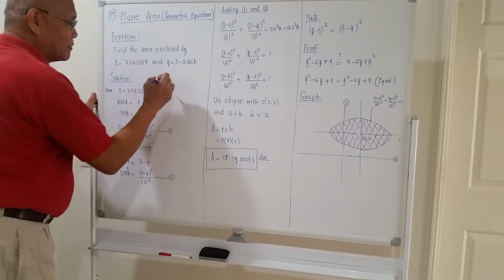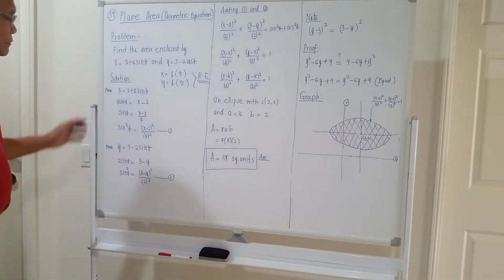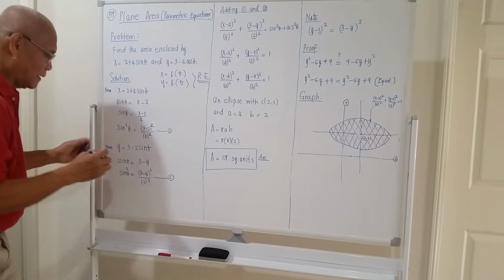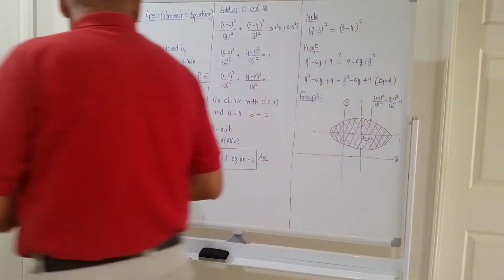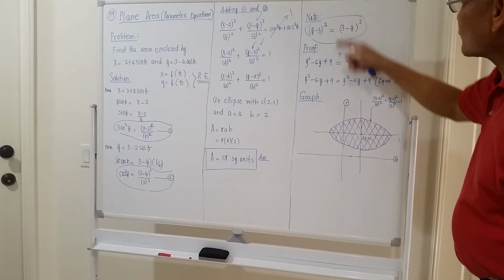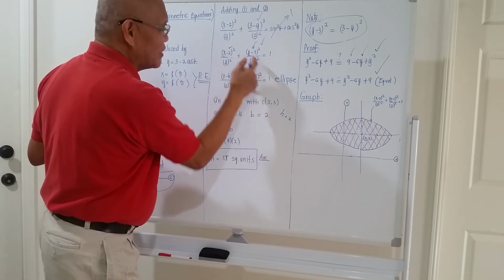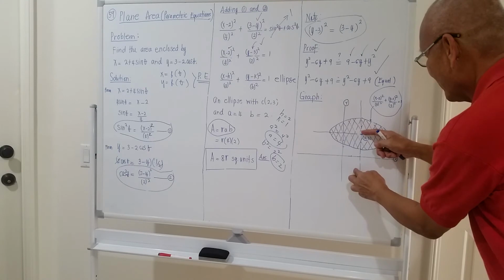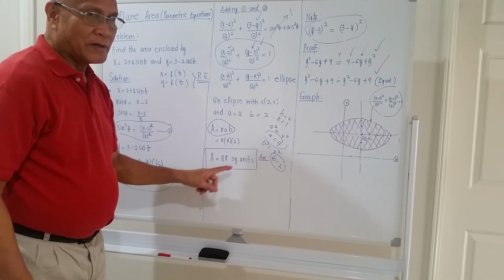L59 Integral Calculus _ Plane Area _Using Parametric Equations